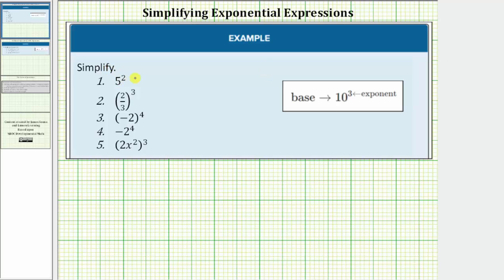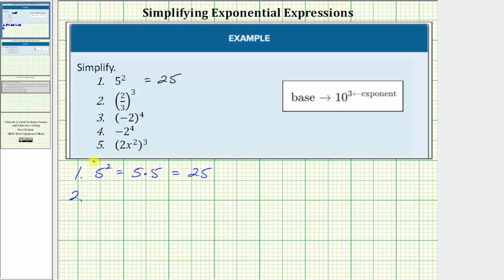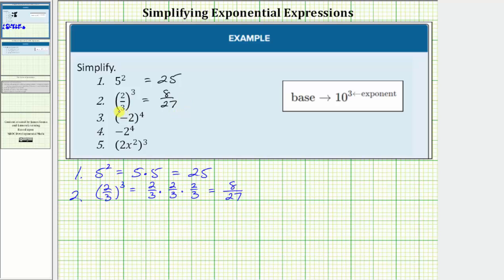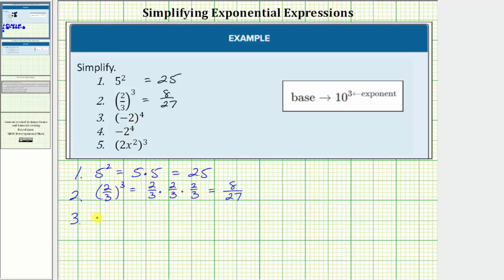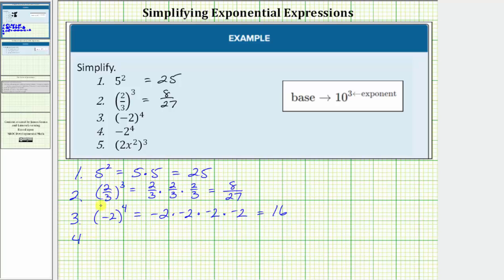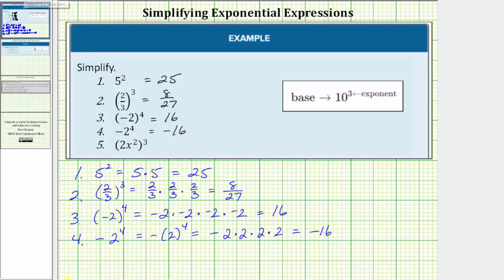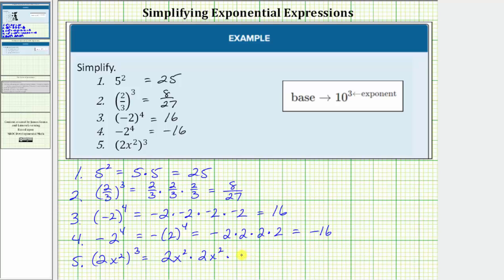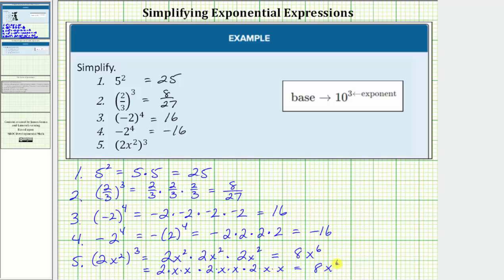Simplify Basic Exponential Expressions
This video explains how to simplify basic exponential expressions.